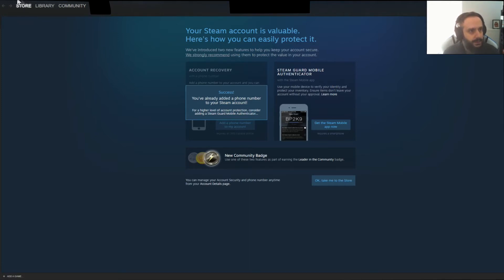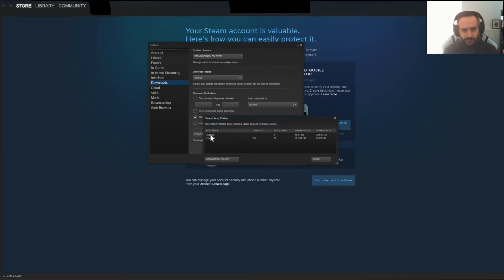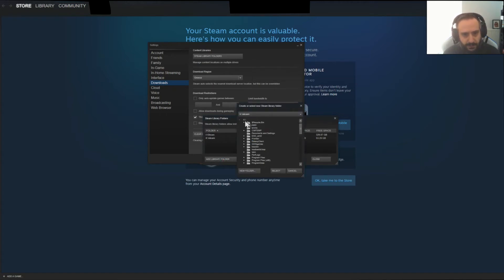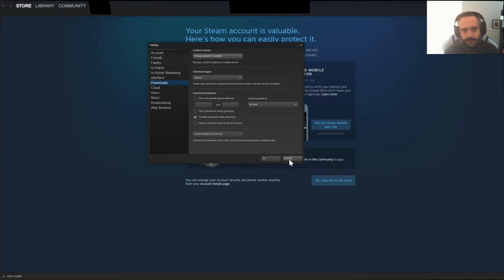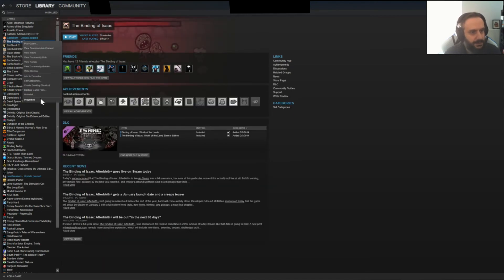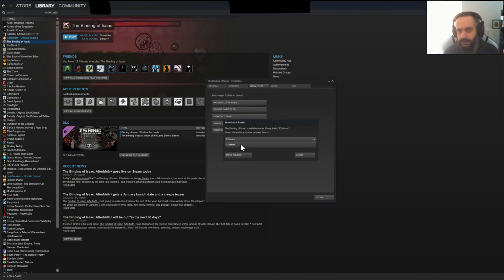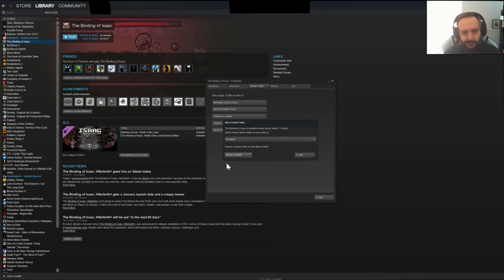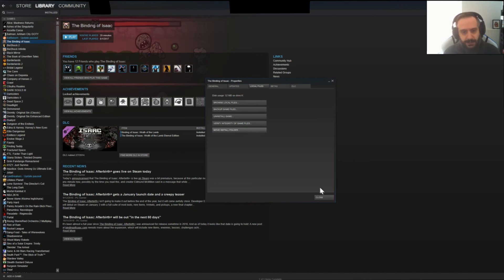How to EASILY move STEAM games to another drive (HDD,SSD)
How to move EASILY move STEAM games to another drive (HDD,SSD)

You can use as make drives as you like!